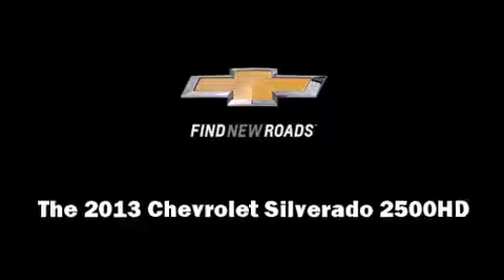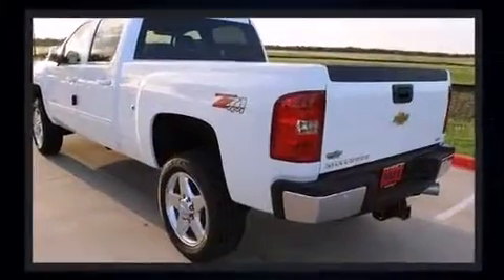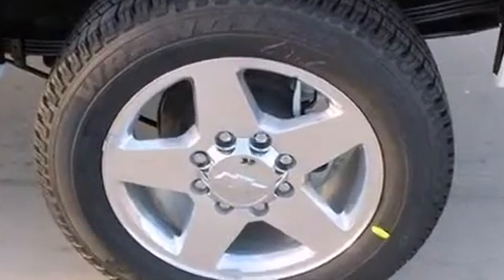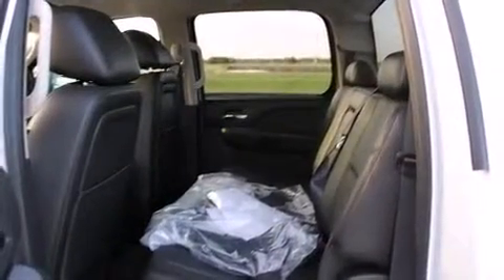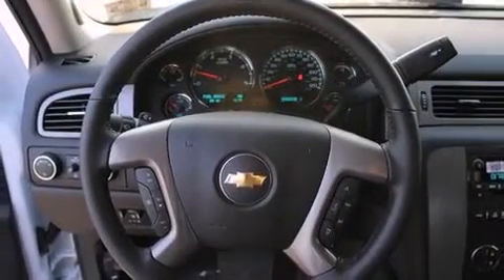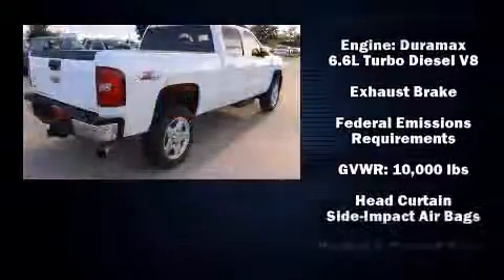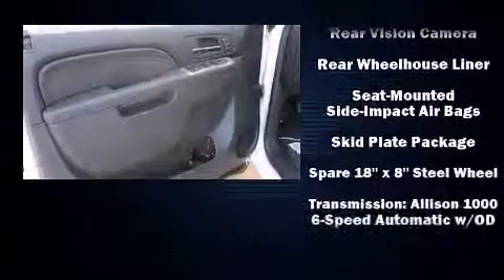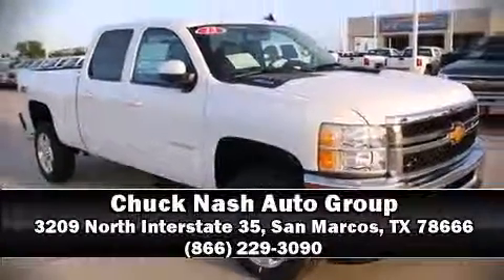2013 Chevrolet Silverado 2500HD LTZ in San Marcos, TX 78666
Take command of the road in the 2013 Chevrolet Silverado 2500HD. This 4 door, 5 passenger truck leads among competitors in its segment. It features four-wheel drive capabilities, a durable automatic transmission, and a powerful 8 cylinder engine. A turbocharger further enhances performance, while also preserving fuel economy. All of the premium features expected of a Chevrolet are offered, including: front and rear reading lights, a tachometer, a power seat, automatic dimming door mirrors, fully automatic headlights, adjustable pedals, and remote keyless entry. Features such as automatic climate control and leather upholstery prove that economical transportation does not need to be sparsely equipped. Premium sound drives 7 speakers, providing you and your passengers a sensational audio experience. Passenger security is always assured thanks to various safety features, such as: dual front impact airbags, head curtain airbags, traction control, brake assist, a panic alarm, onStar, and 4 wheel disc brakes with ABS. Electronic stability control stands out as a technologically savvy innovation, keeping you better connected to the road. You will have a pleasant shopping experience that is fun, informative, and never high pressured. Please don't hesitate to give us a call.